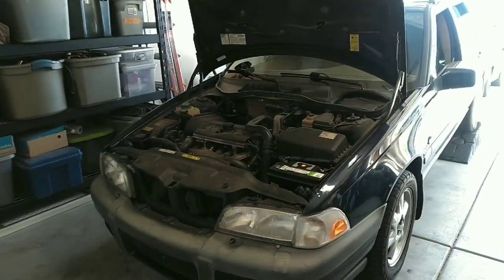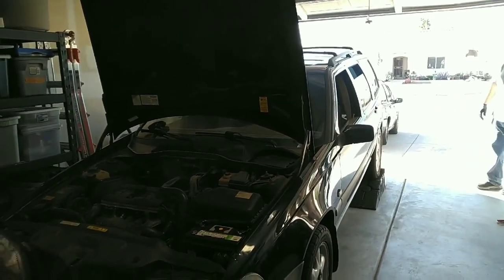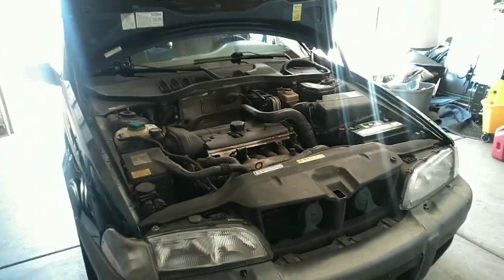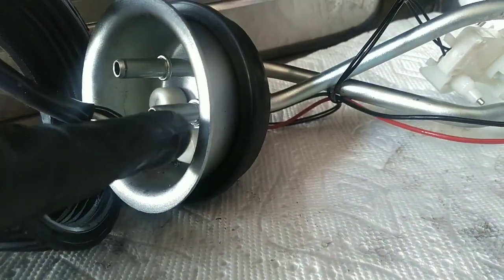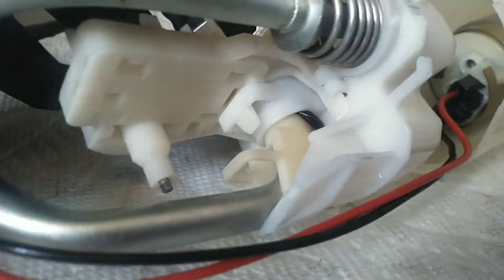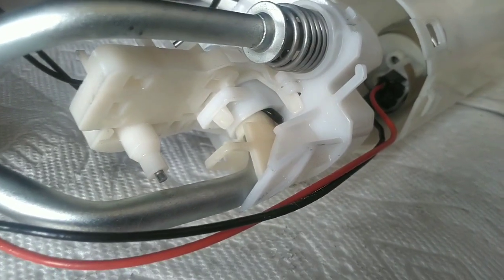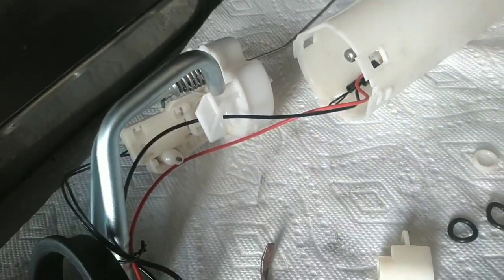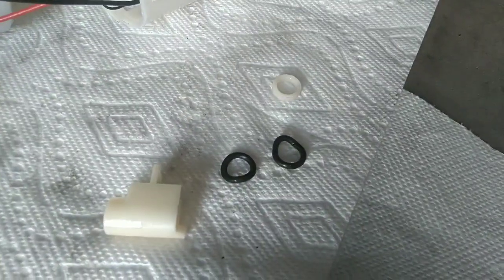Strange fuel pump issue on a 2000 V70 XC SE P80 Volvo.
In this video I show a strange fuel pump issue on a Volvo V70 XC car. The owner was running out of gas with about 10 gallons in the tank.